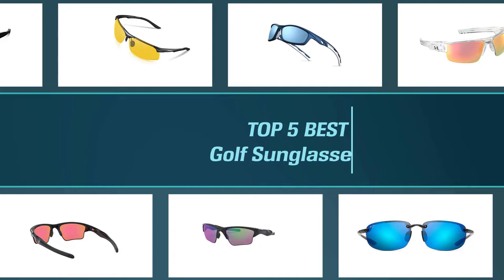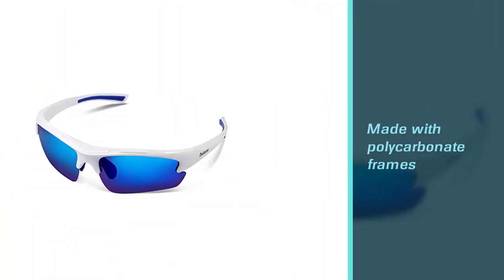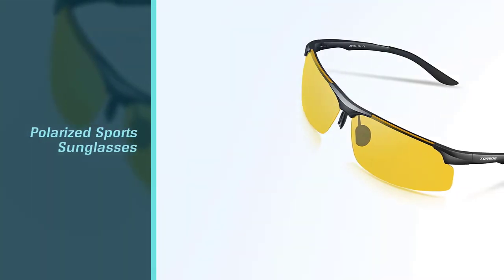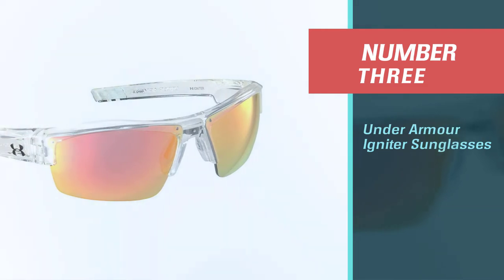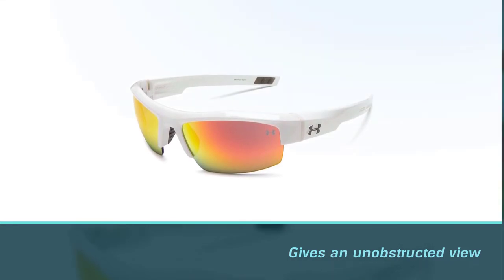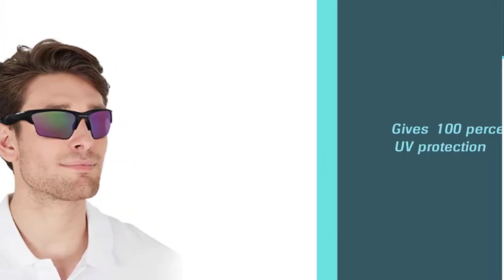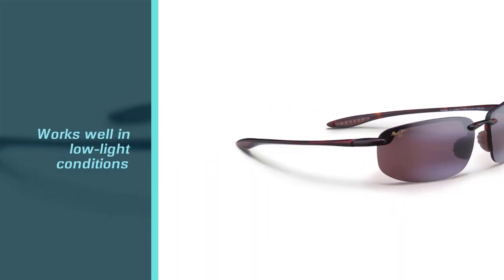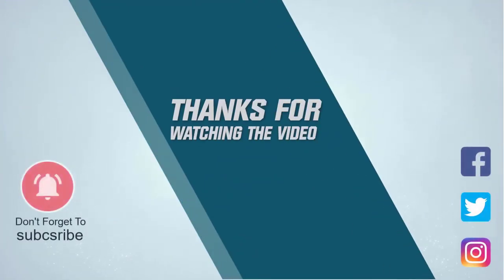Top 5 Best Golf Sunglasses for Men and Women Review in 2023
Here is the list of five best golf sunglasses:
1. Duduma Polarized Sports Sunglasses
2. TOREGE Polarized Golf Sunglasses
3. Under Armour Igniter Sunglasses
4. Oakley Half Jacket 2.0 XLRectangular Sunglasses
5. Maui Jim Ho'okipa Rectangular Sunglasses

🕕Timestamps🕕
00:08 - Top 5 Best Golf Sunglasses
00:16 - Duduma Polarized Sports Sunglasses
01:06 - TOREGE Polarized Golf Sunglasses
01:54 - Under Armour Igniter Sunglasses
02:44 - Oakley Half Jacket 2.0 XLRectangular Sunglasses

03:32 - Maui Jim Ho'okipa Rectangular Sunglasses

🤨 What is a golf sunglasses?
Golf sunglasses are specifically designed to lower distortion of your view on the lower half of the lenses and wrap around much of your peripheral vision through the use of larger lenses. This protection is especially required by golfers that have light-sensitive eyes.